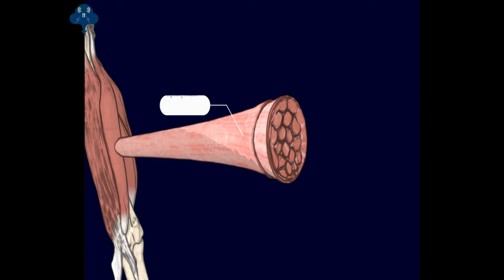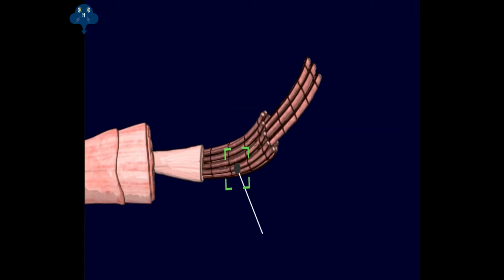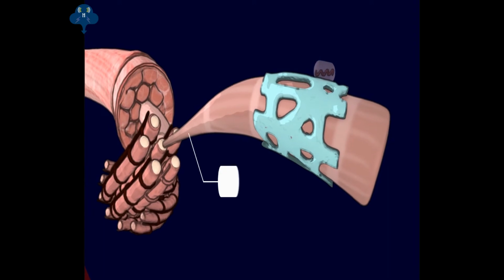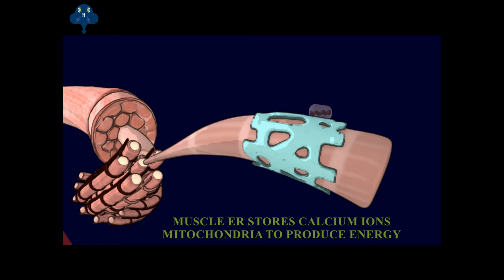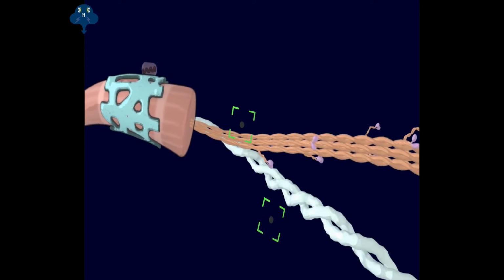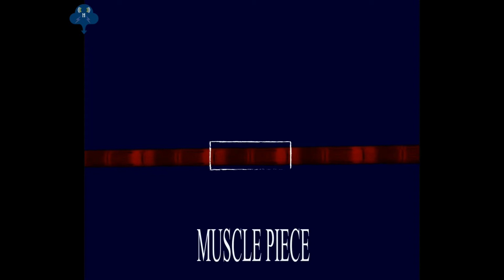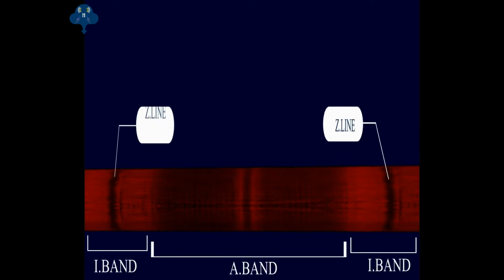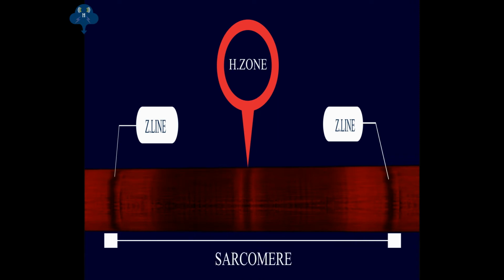Muscle anatomy and mechanism of action animation tutorial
ANIMATION EXPLAINS ANATOMY AND MECHANISM OF MUSCLE CONTRACTION (SLIDING FILAMENTS MECHANISM) IN THE HUMAN BODY IN DETAILED AND EASY WAY.